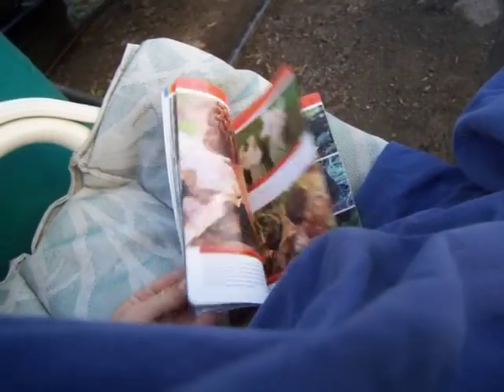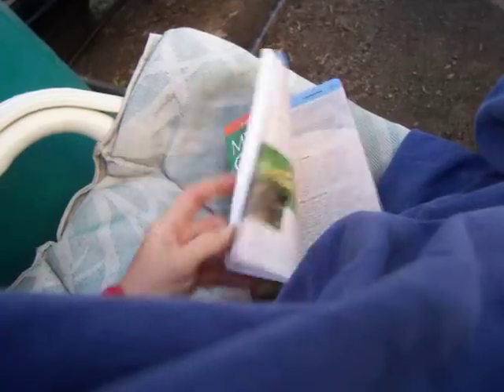Nancy Today: Bear tooth fungi identification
Trying to identify the mushrooms I picked.